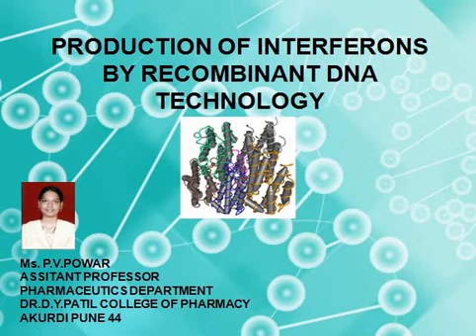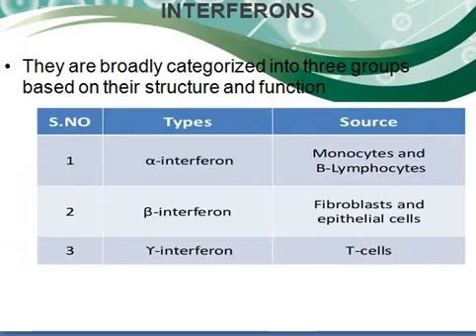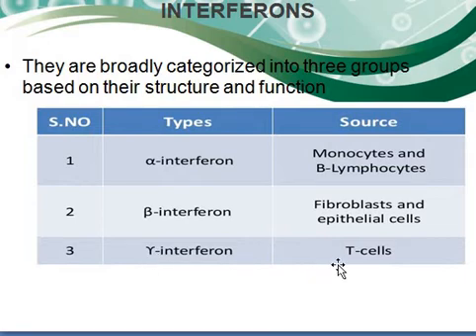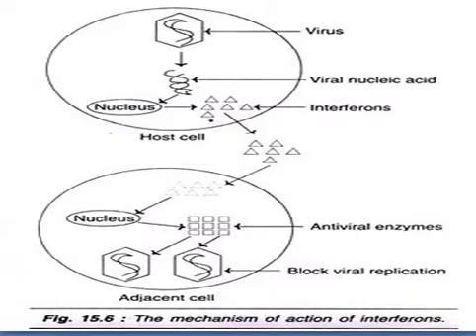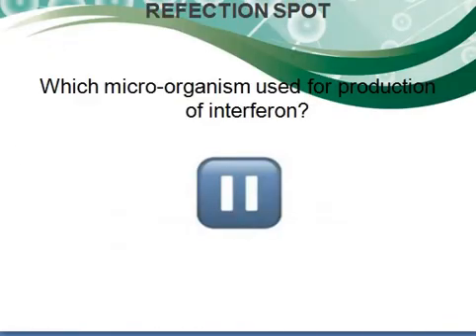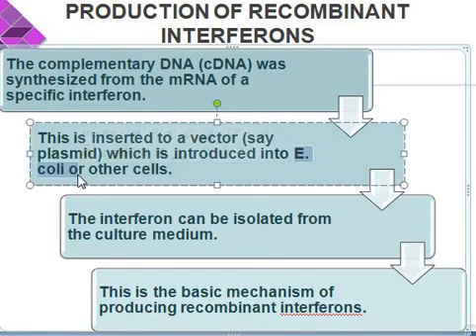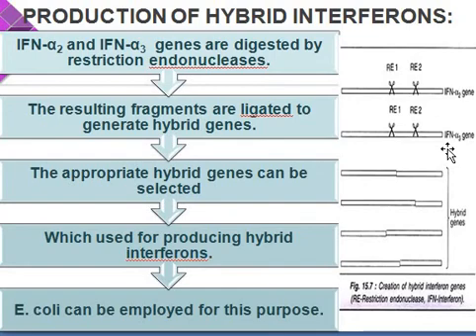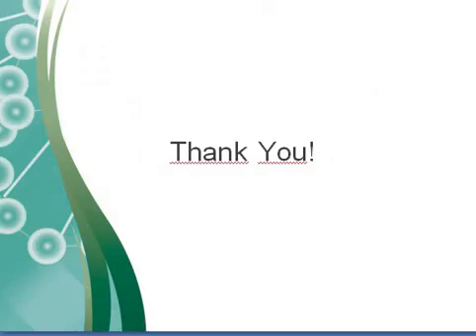Interferon production process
After watching this video, you  will able to
Understand basic concepts of Interferon
Classify interferon in 3 types
Summaries mechanism of action of interferon
Discuss production of recombinant interferons
Describe production of hybrid interferons:
Summaries therapeutic applications of interferon's